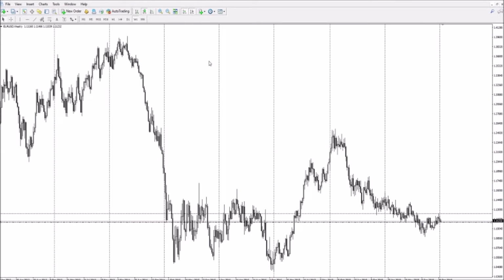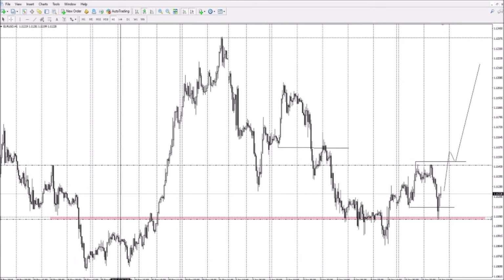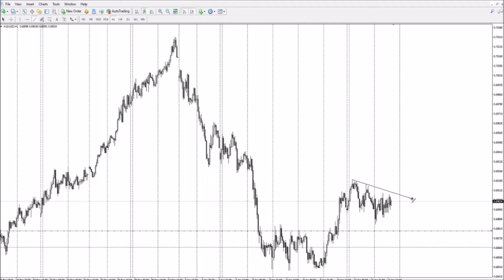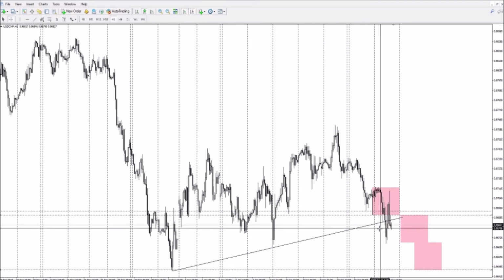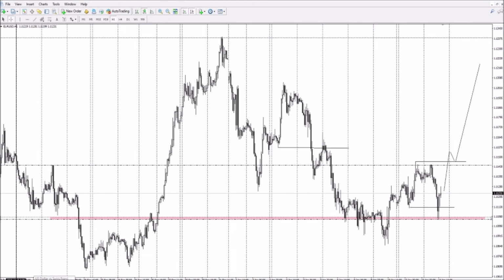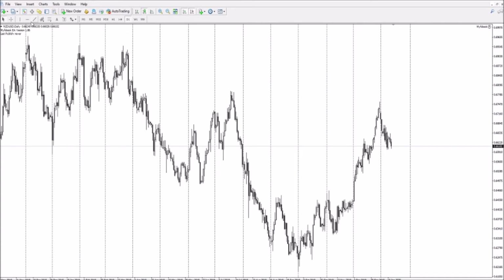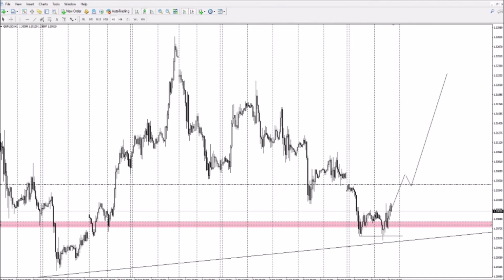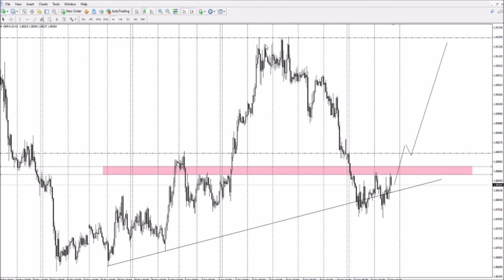Forex Outlook - January 14, 2020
Sorry for the lateness of today's outlook.
Bit of a storm here in Ireland

What's Included:

1- Two Mechanical Strategies with gains of + 230% for 2019 (+600% compounded)

2- Trading Tutorials - Easy to follow videos on my techniques.

3. Discord chatroom where you will trade alongside me.

4. MONEY BACK IF YOU DONT BECOME PROFITABLE!

5. Trade-Ideas

Trading books:
The new market wizards

Trading in the zone

Way of the Turtle

Mastering the market cycle

The little book that beats the market